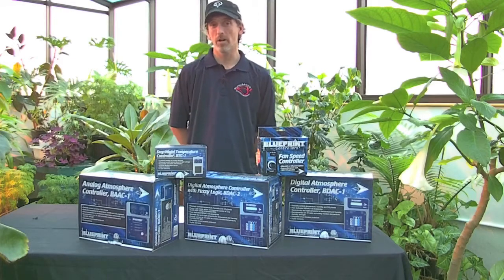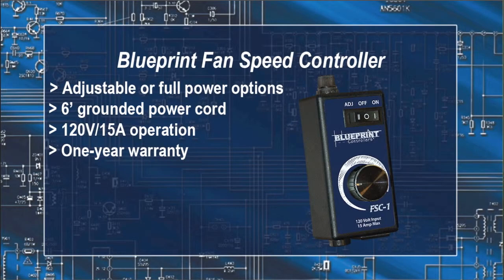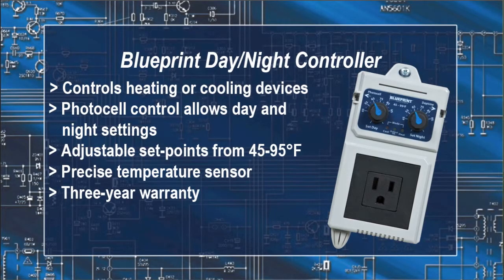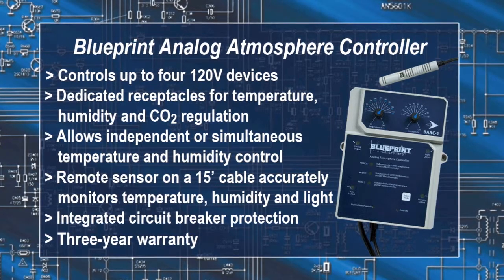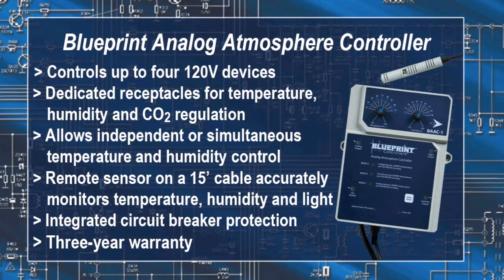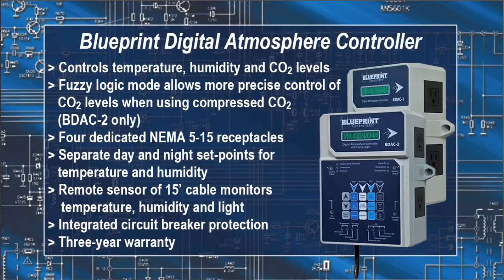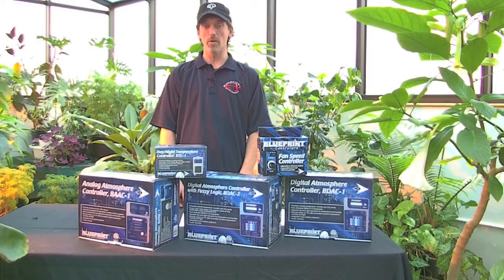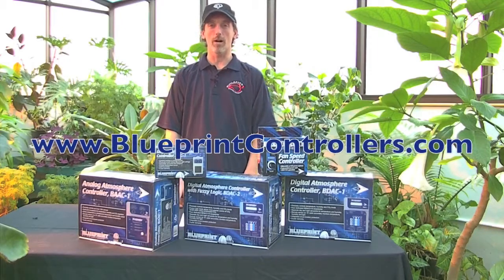Blueprint Controllers: Atmosphere Controllers Overview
Whether you're looking to control simple fan speed or you want to control an entire grow room setup, Blueprint has the perfect atmospheric controller for you.